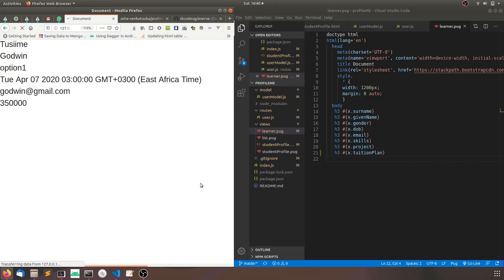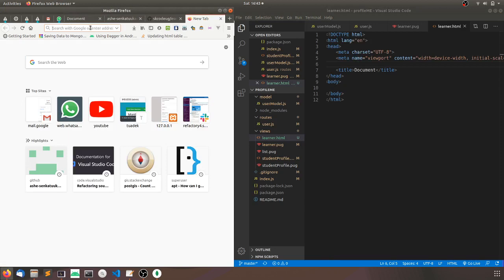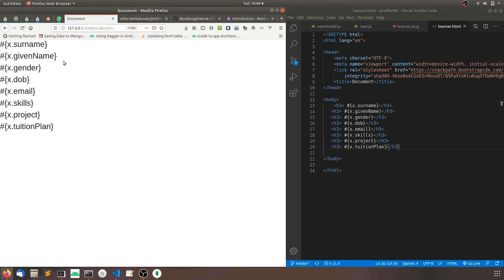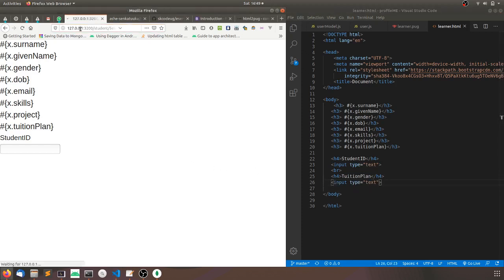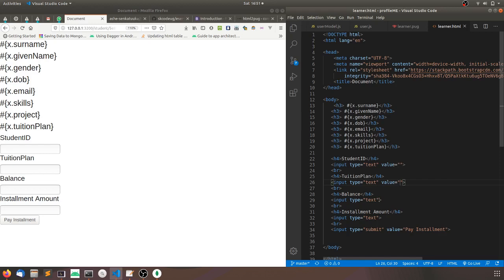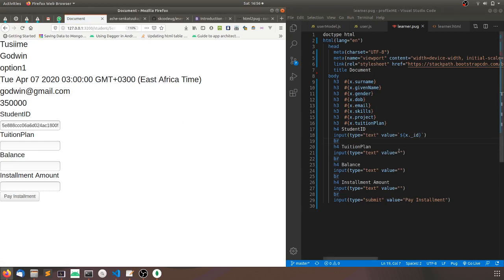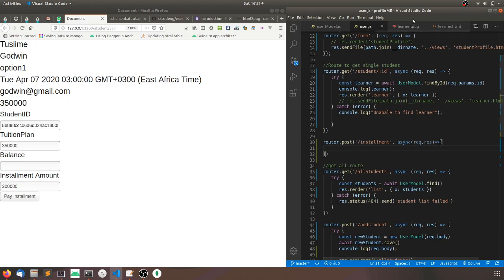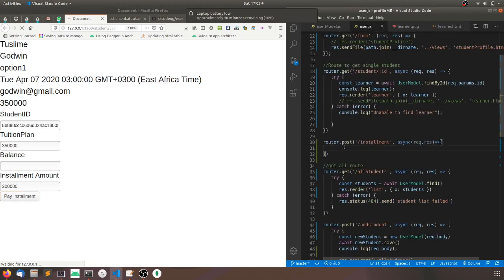13 Form to Retrieve and Make Installment Payment